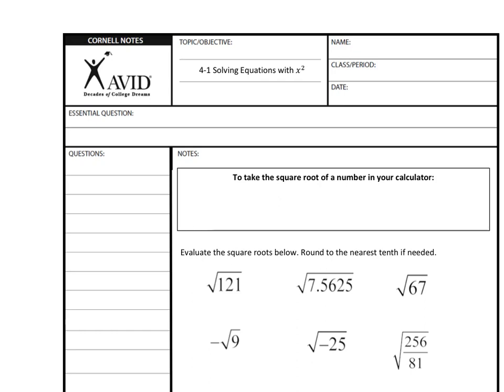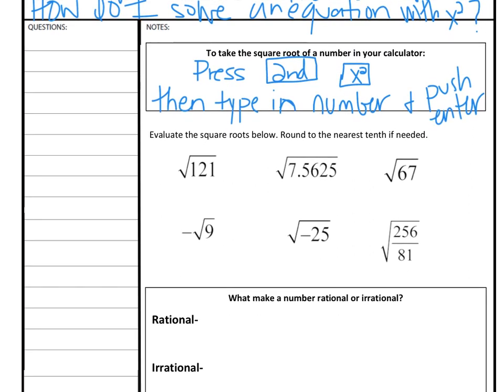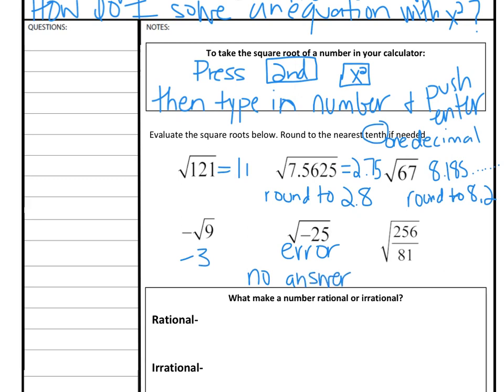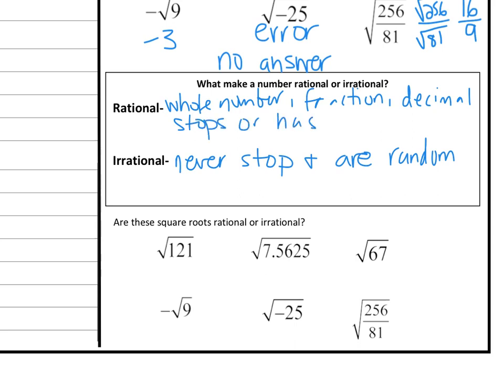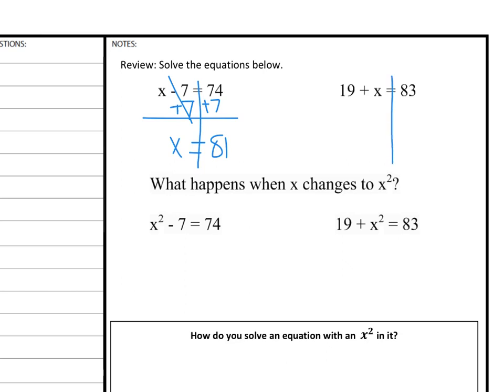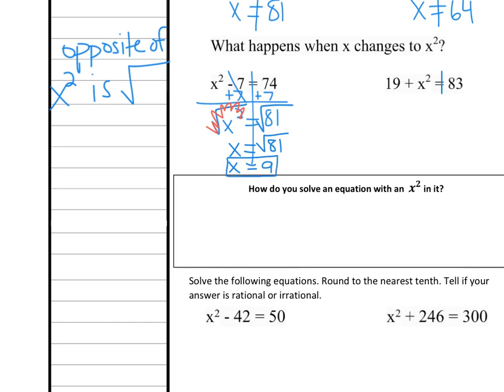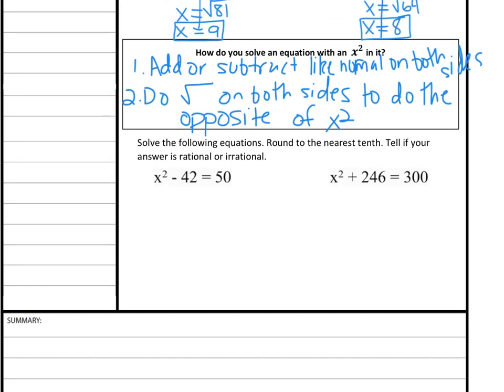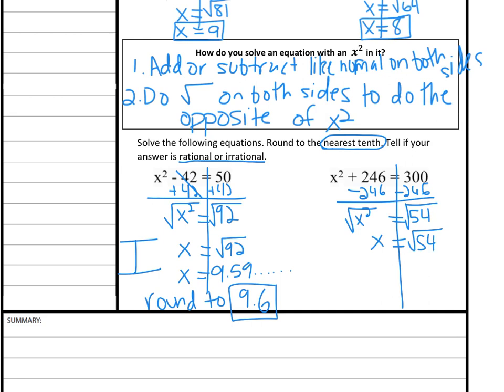4-1 solving with x squared